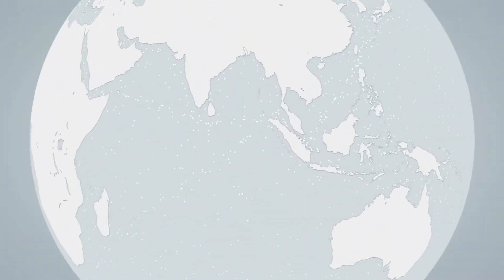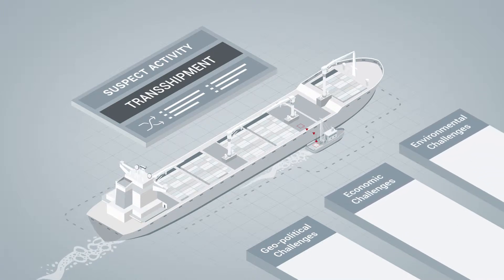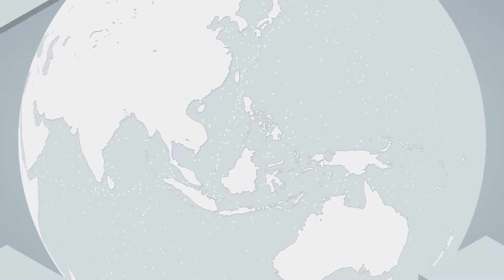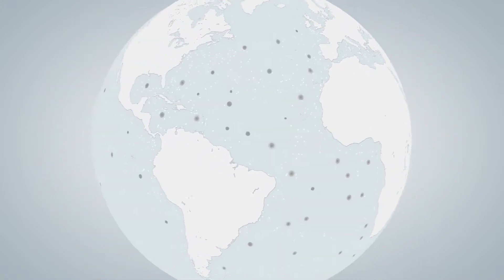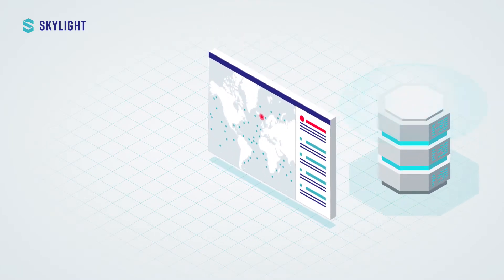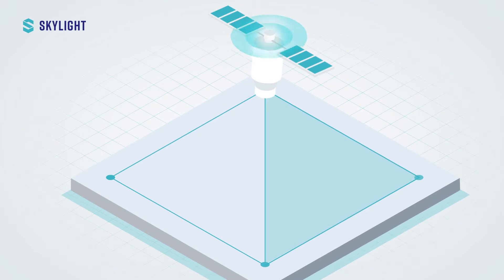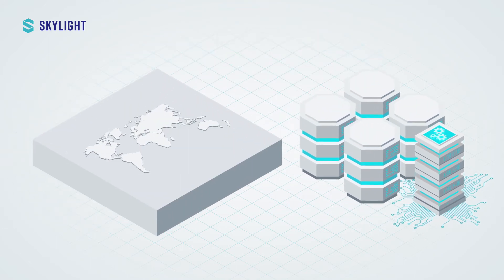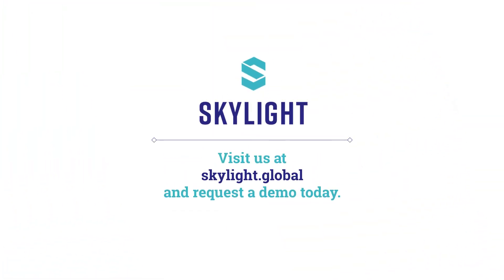Skylight – How our Alerting Platform improves maritime transparency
Learn about Skylight’s Alerting Platform, the web-based maritime information system that provides customers with real time global direct access to activity at sea. Built on advanced machine learning, best-in-class vessel metadata, and robust satellite-based analytics, we help customers monitor vessel activity to enable more efficient resource allocation and support healthier ocean ecosystems.

Skylight is a wholly owned entity of Seattle-based Vulcan Inc. Skylight draws on Vulcan’s unique mix of technology, engineering, and maritime expertise as it builds the leading maritime information solution in the market.